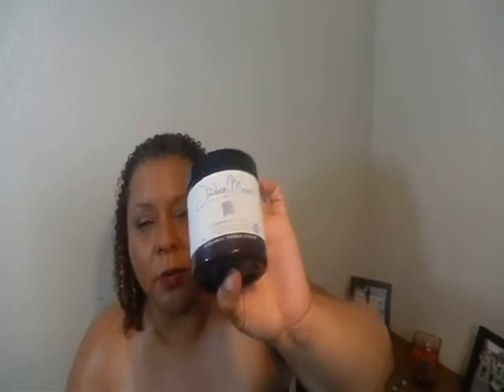LA Curly Girls - JadenMoon Scrubbed My Body with Sweet Scents of Vanilla & Sugar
JadenMoon Sugar Body Scrub & Scented Body Oil Perfume

JadenMoon
Fisherman's Village13737 Fiji Way, Ste C2

As always stay beautifully curly *hugs*